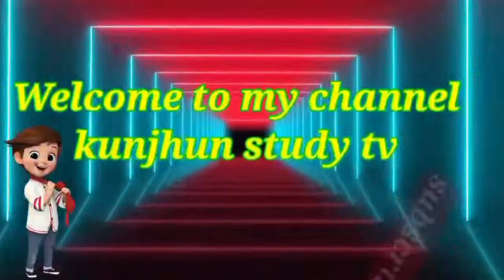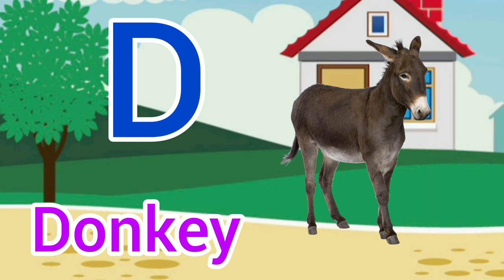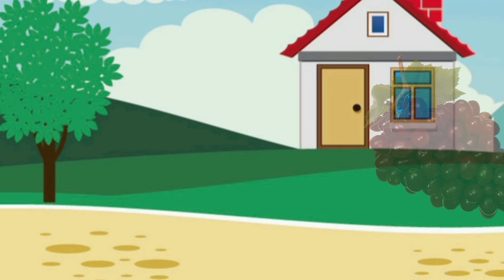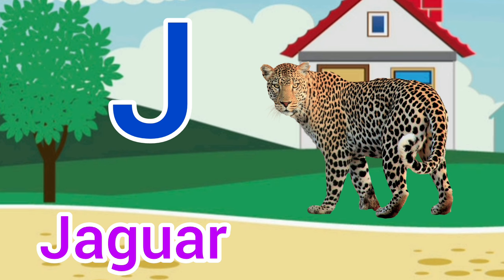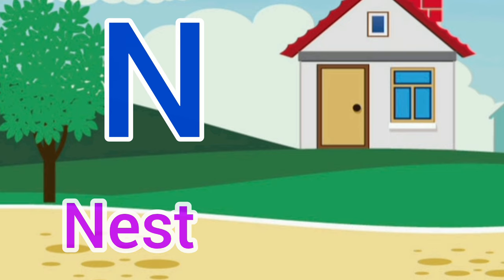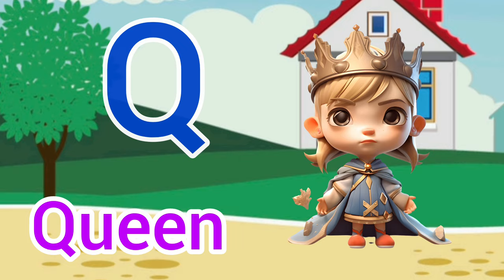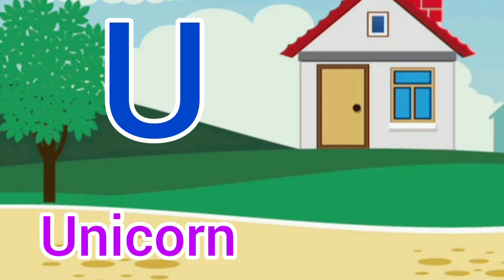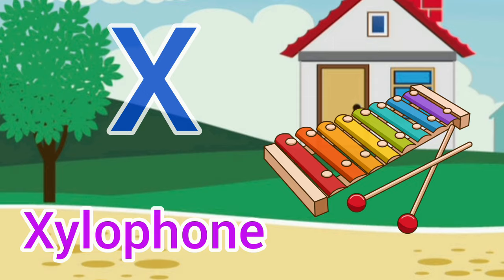ABC Song | A to Z Insects Song | Alphabet song | Phonics for Kids, Alphabet Letters, kids Rhymes